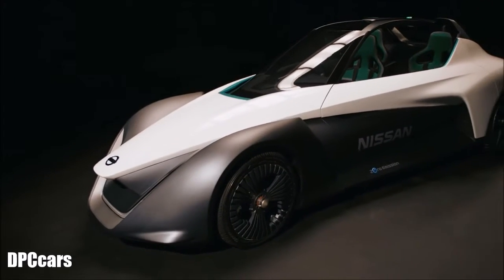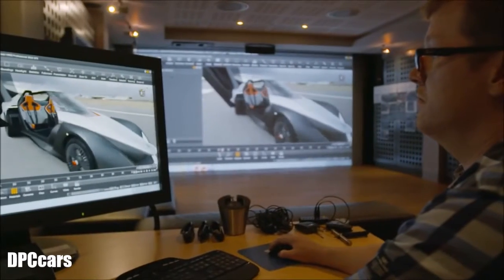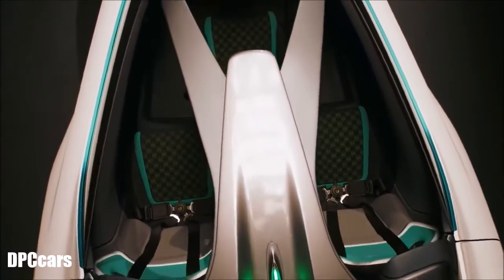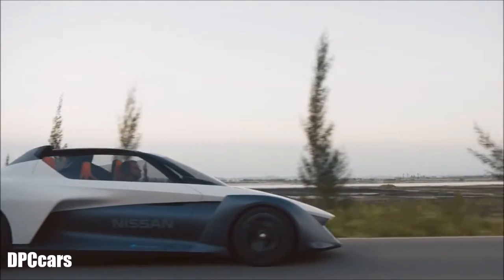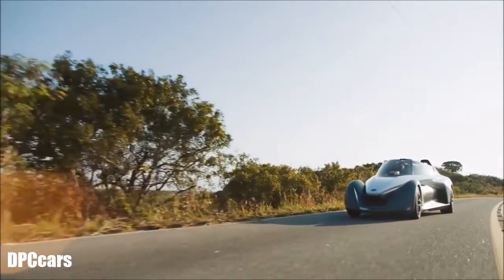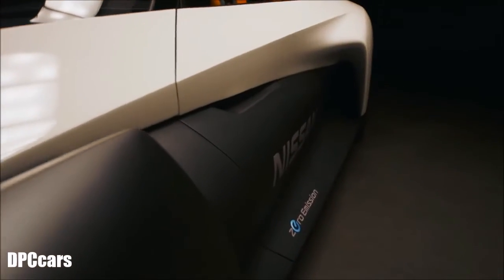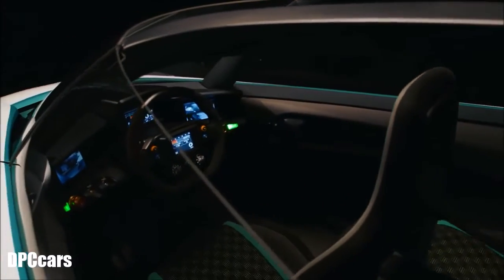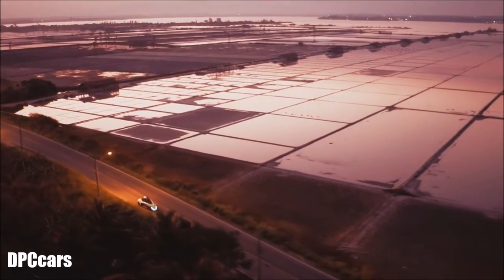Nissan BladeGlider Lap at Racetrack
Nissan BladeGlider Lap at Racetrack. This was at Kartodromo de Guapirimirim track.